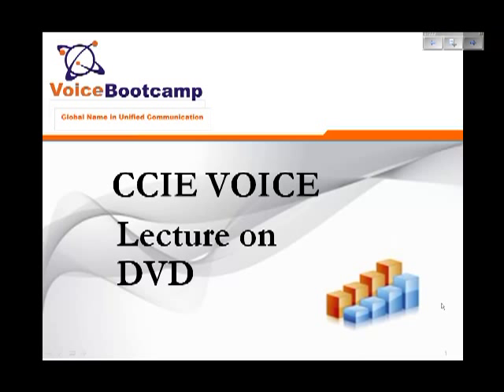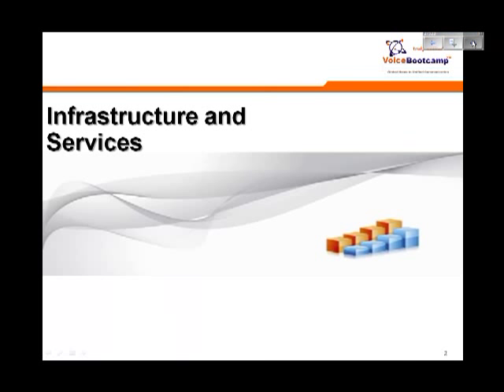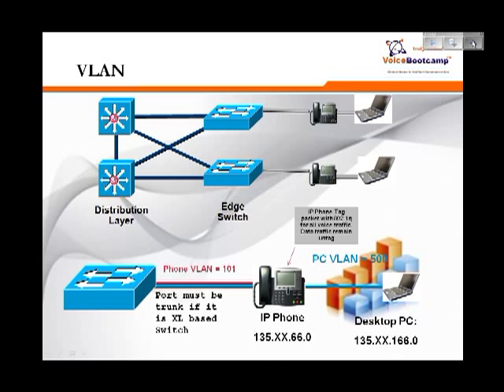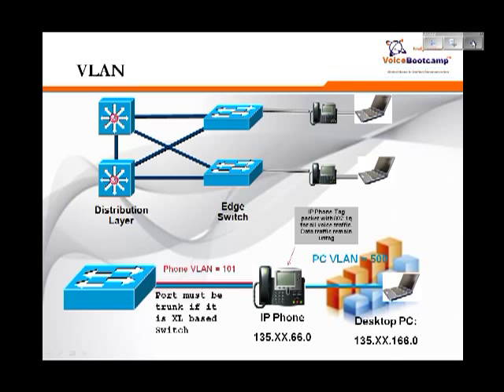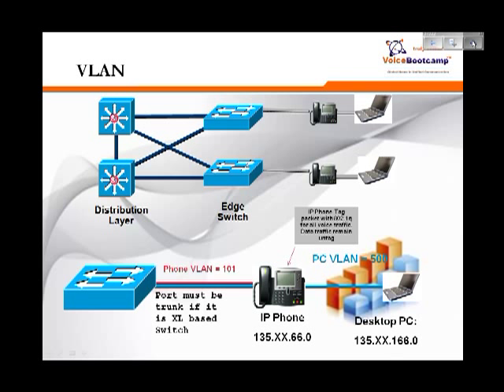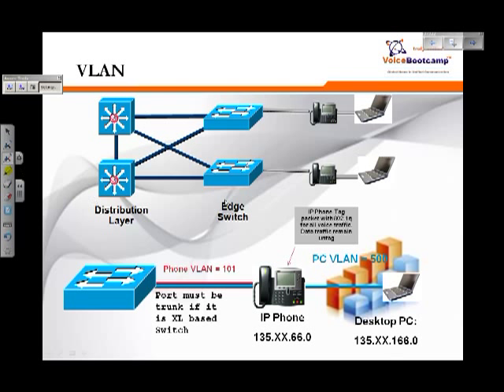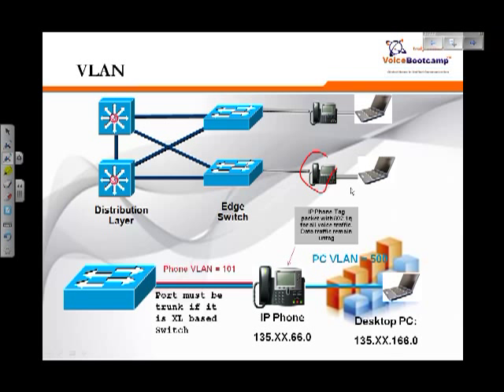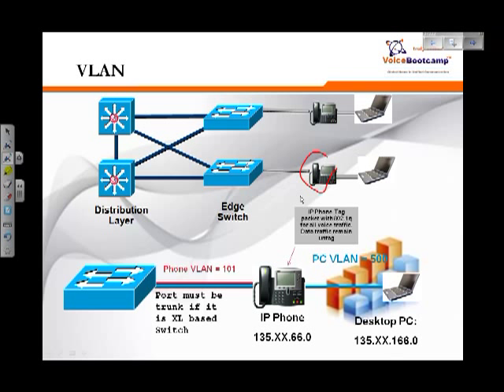Section 1 Campus Design